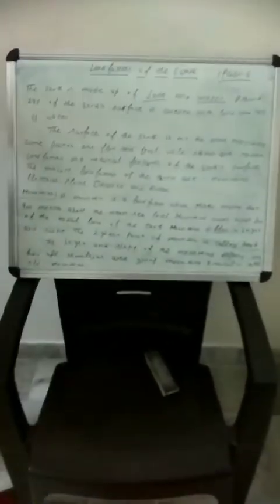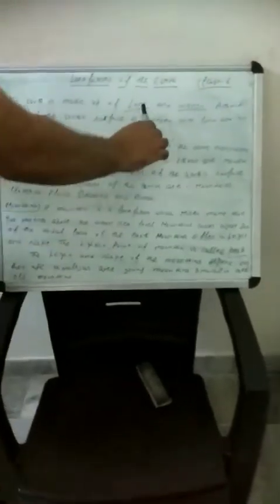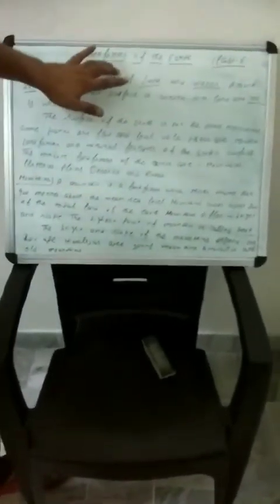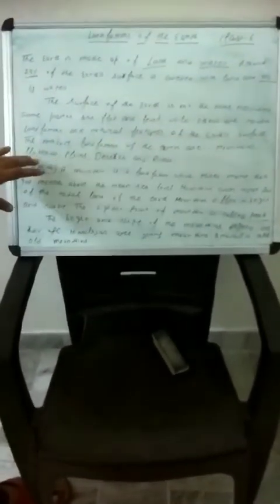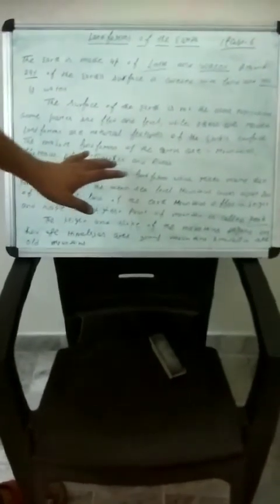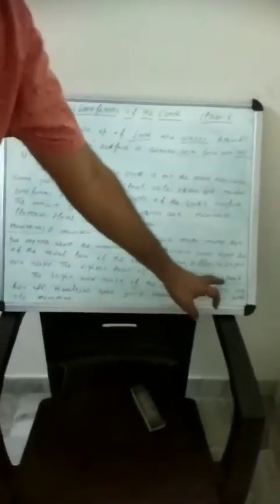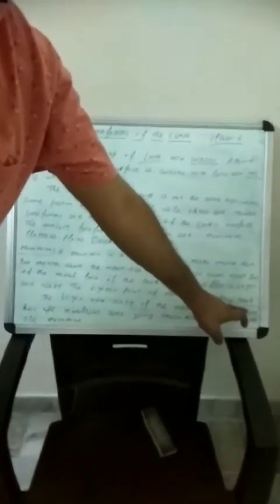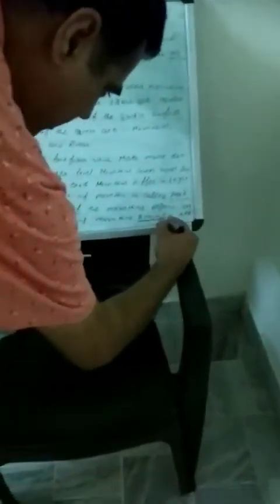June 10, 2020